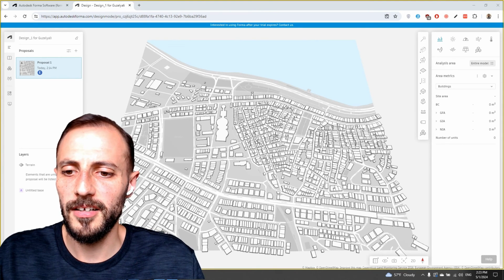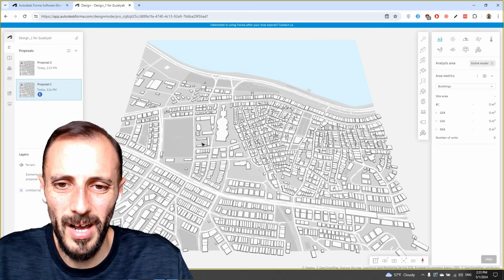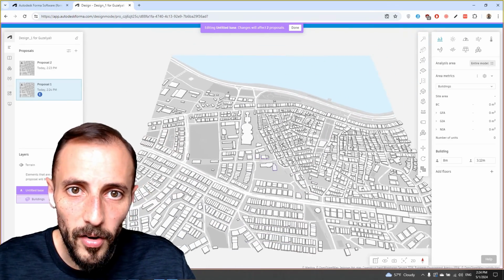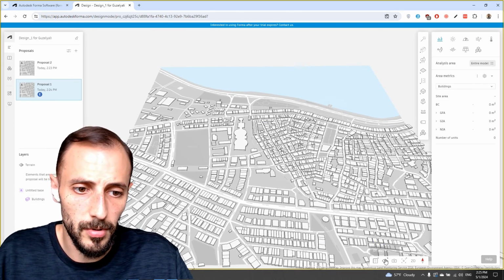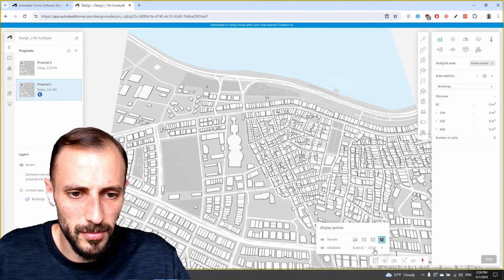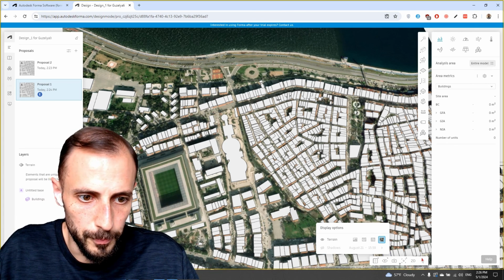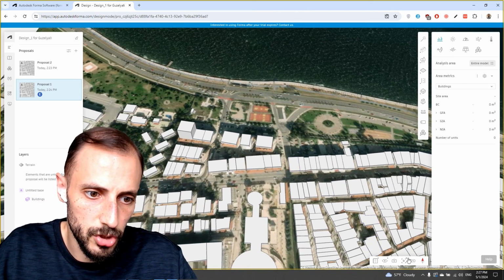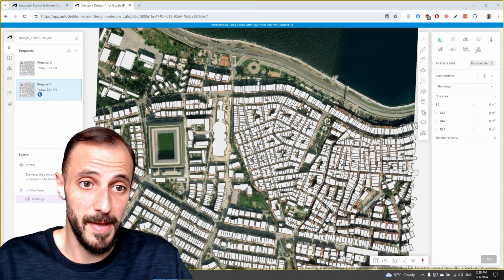4- Advanced Navigation: Autodesk Forma Interface -Part 2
Let's dive deeper into the interface and learn how to add and modify project information:

- Switching Between Proposals: How to manage multiple design proposals efficiently.
- Layer Management: Organize your terrain, roads, and building layers effectively.
- Adjusting Shadow Settings: Control shadow effects to visualize project impacts.